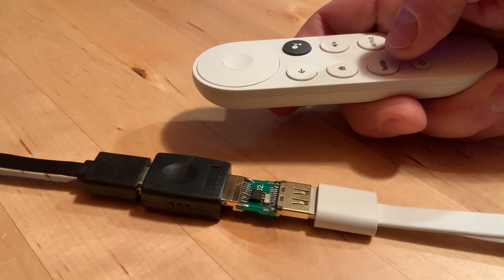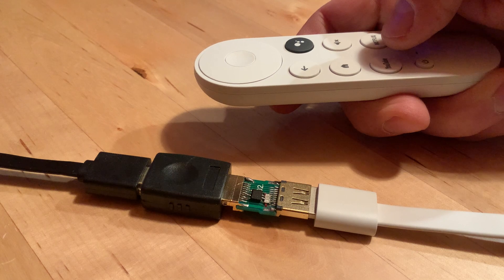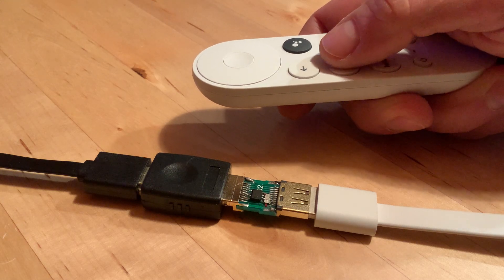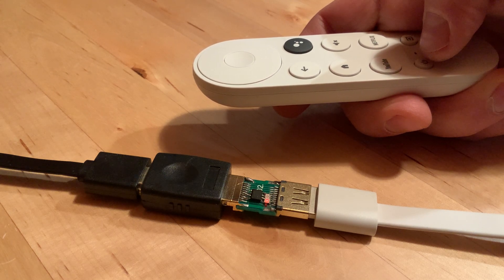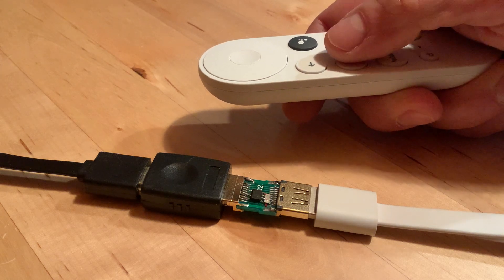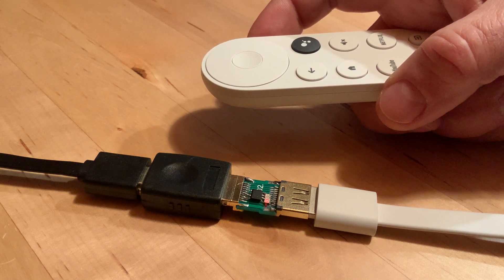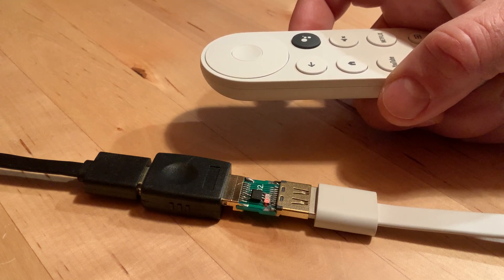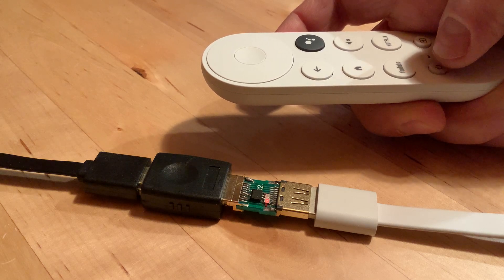CEC Tiny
The smallest implementation of the HDMI-CEC protocol: an ATTINY-25 processor and zero external hardware (except for 3 LEDs).